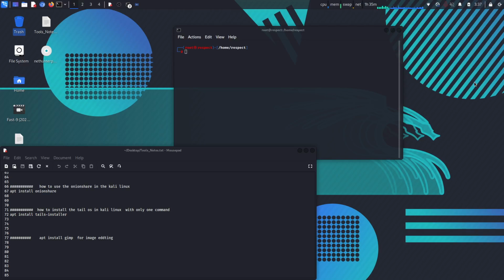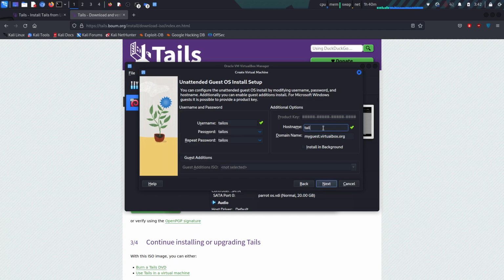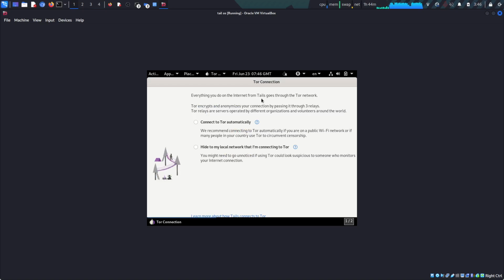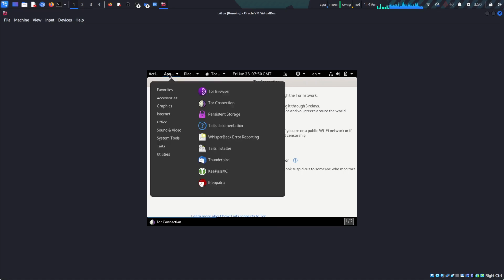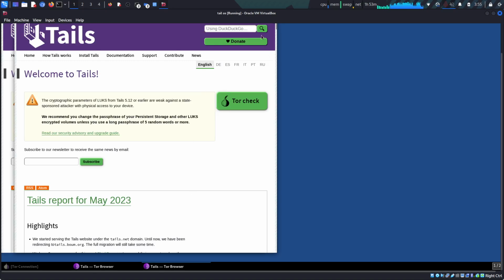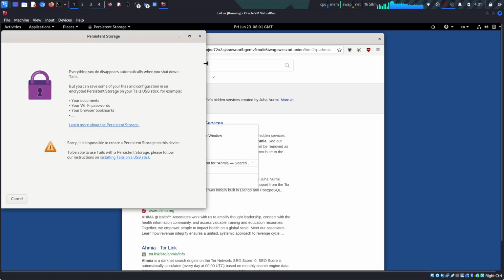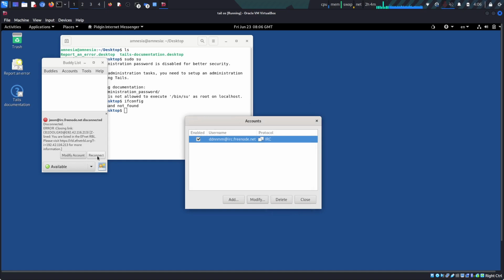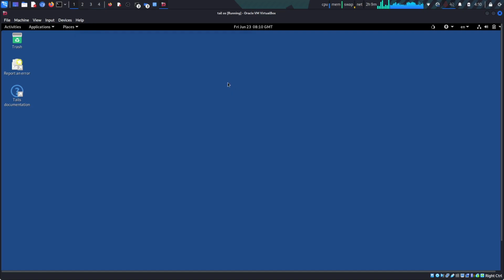Tails OS: Ultimate Privacy Guide | Download, Install & Use for 100% Security (2025)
🔒 Discover Tails OS: The Anonymous Operating System Built for Privacy! In this step-by-step tutorial, I’ll show you how to download, install, and use Tails OS for free to stay completely invisible online. Perfect for ethical hackers and privacy enthusiasts!

🛡️ What’s Covered:
✅ What is Tails OS? (Security features, Tor integration)
✅ Create a Tails OS live USB (2024 method)
✅ Run Tails OS without installing (persistent storage setup)
✅ Tools for anonymous browsing, encryption, and hacking

⚠️ Ethical Note: Use Tails OS responsibly and legally.